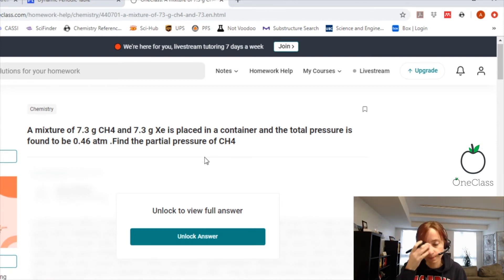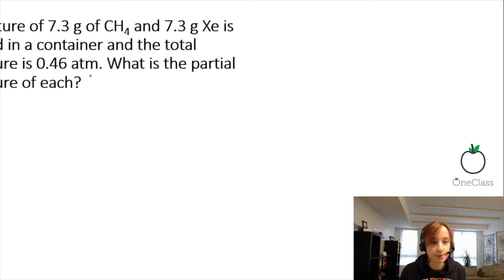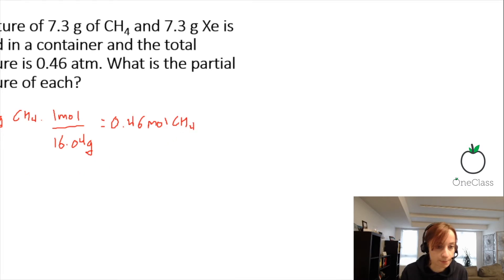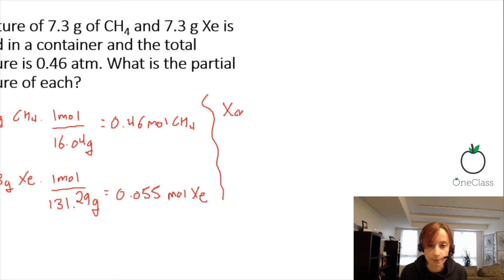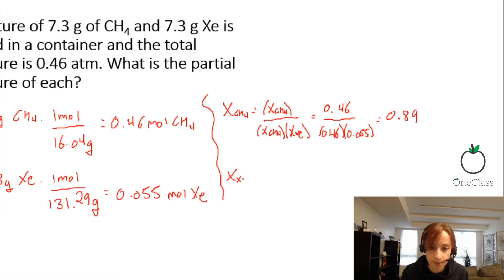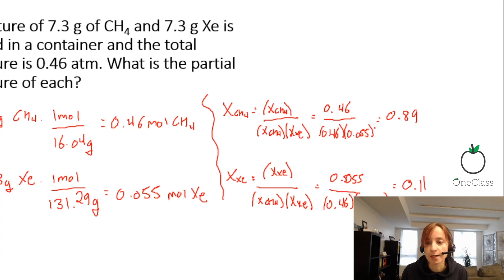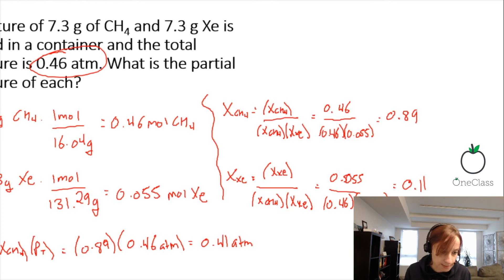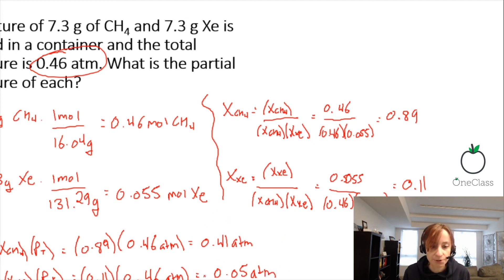find the partial pressure of ch4